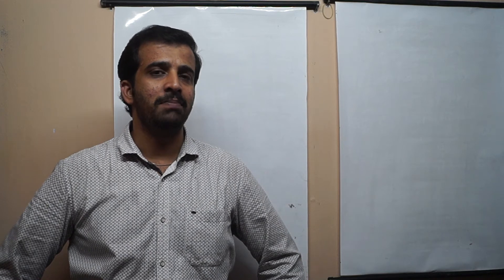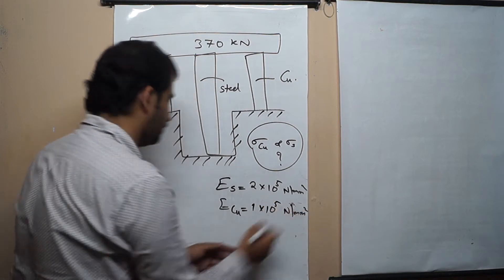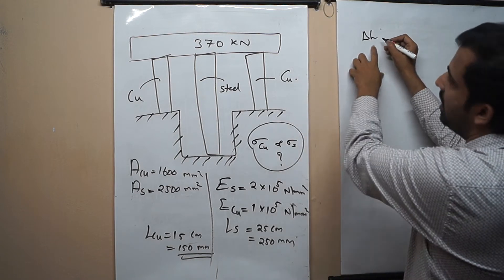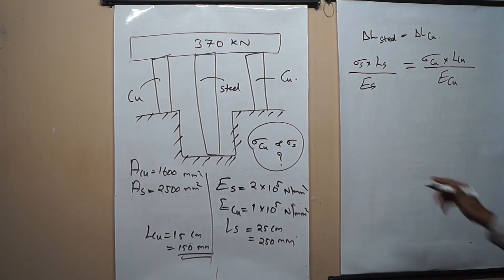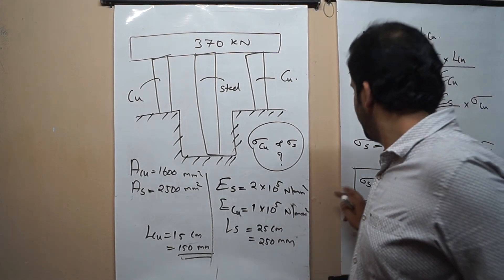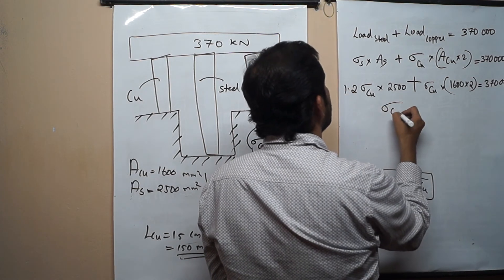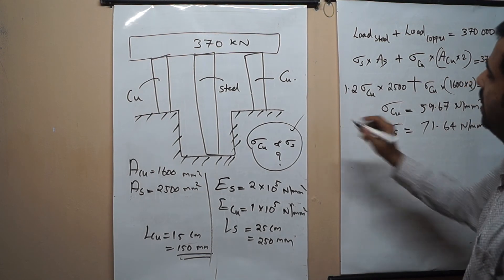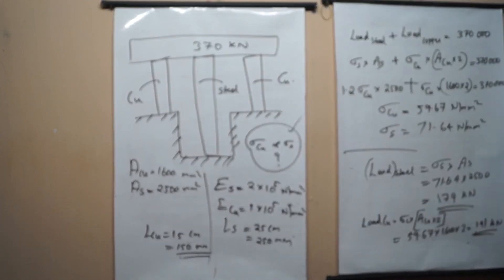COMPOSITE structures. Lecture 8